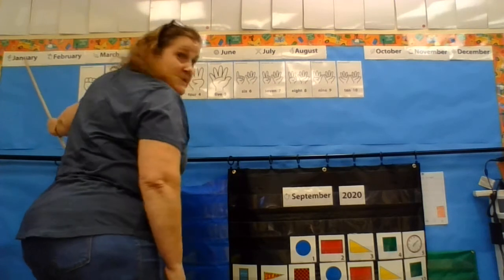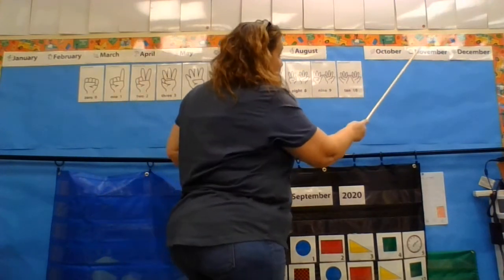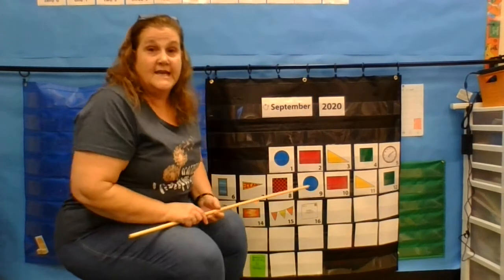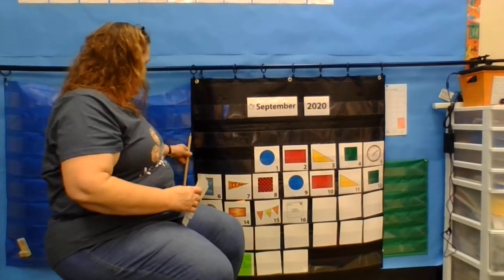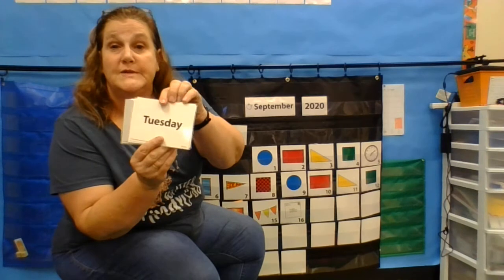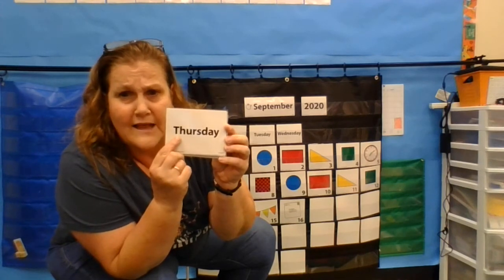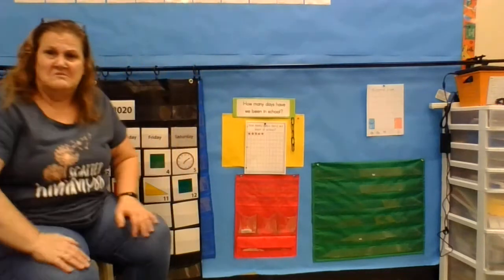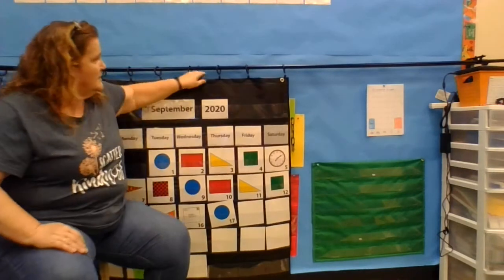Calendar Thursday 9/17